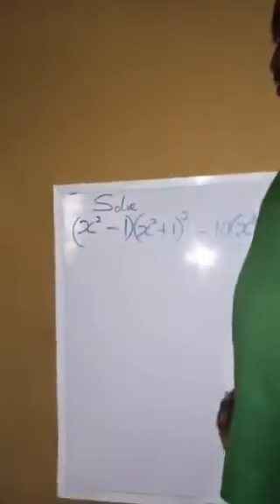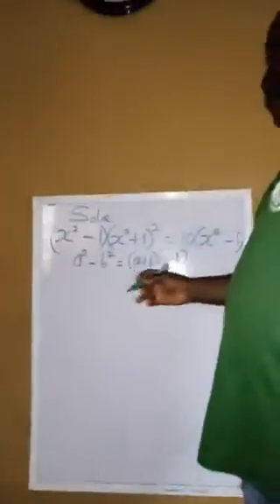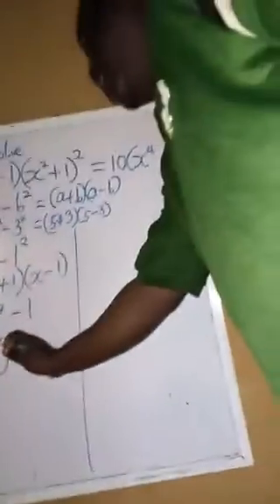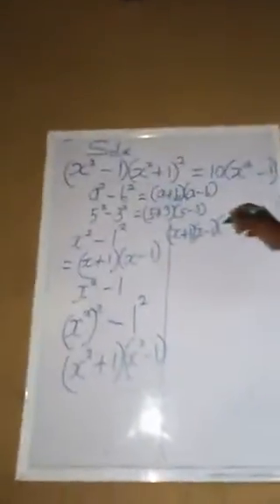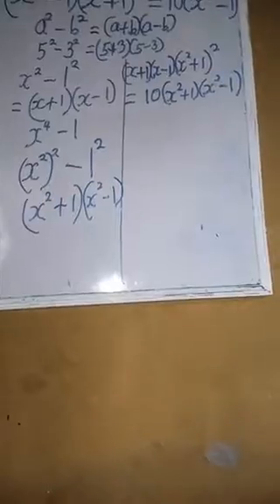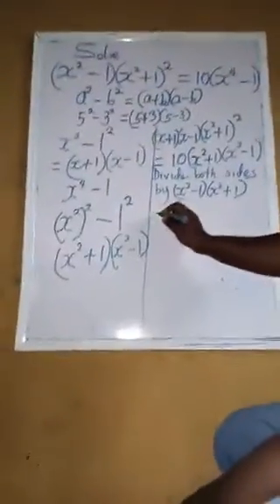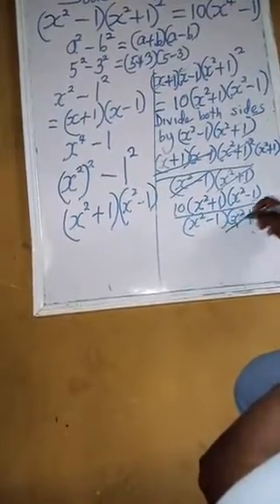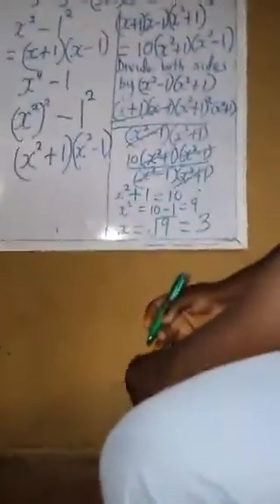Seeming - difficult Algebraic Equations